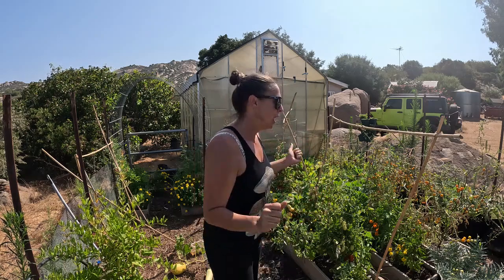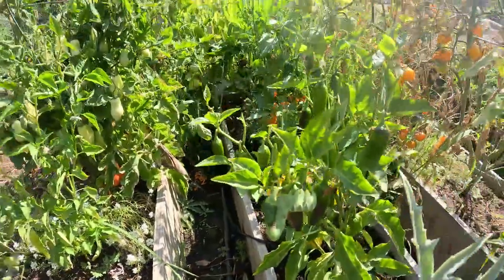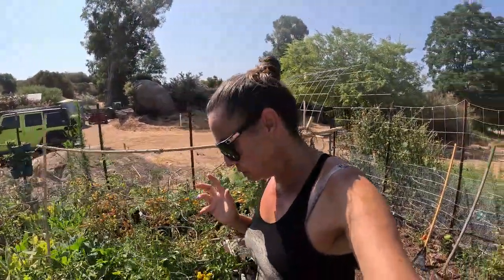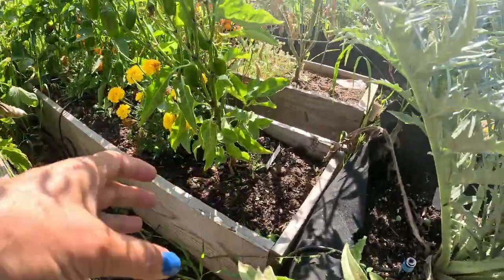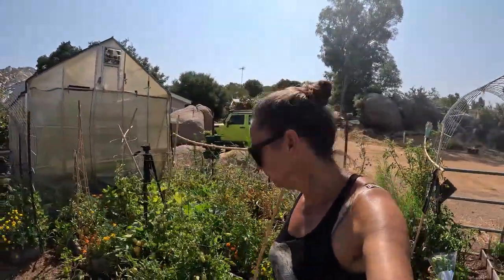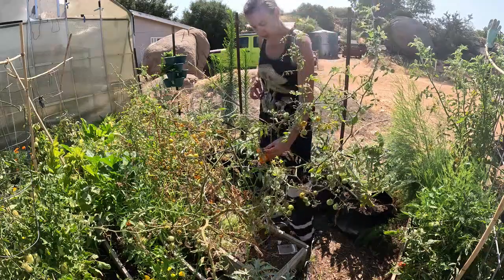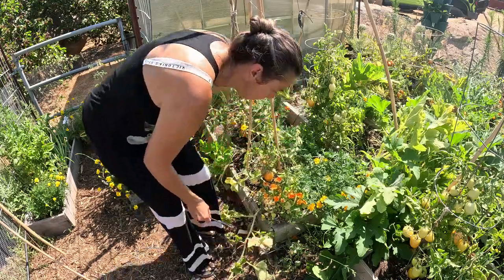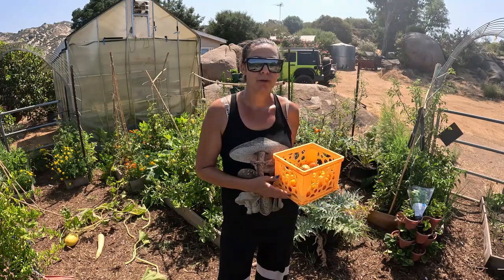Harvesting the Garden and Dealing with Tomato Worms